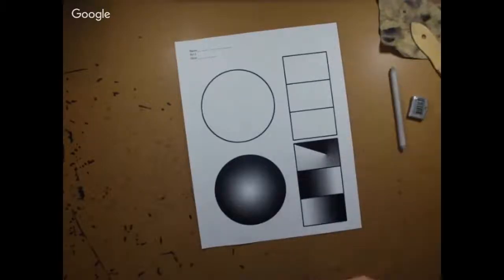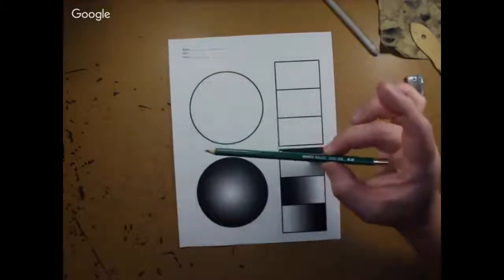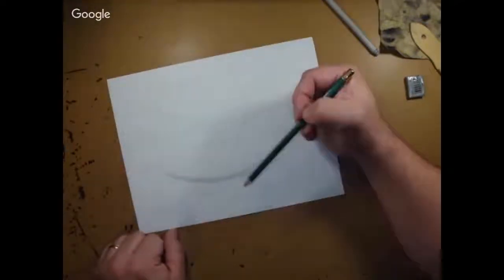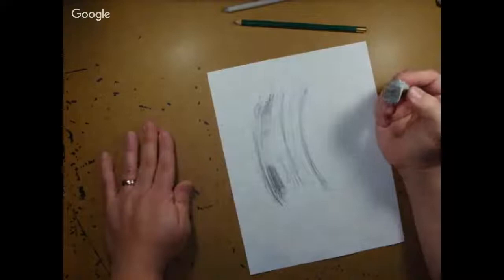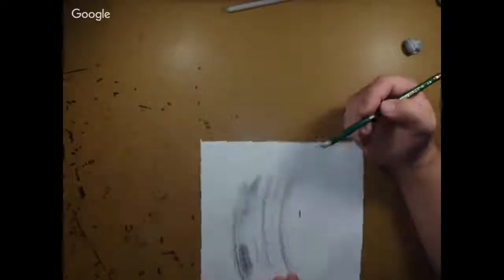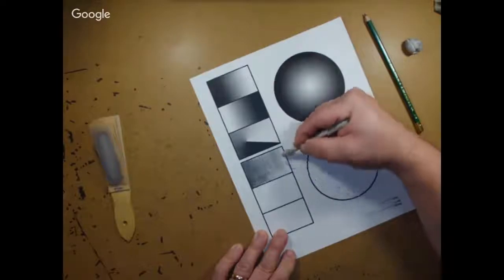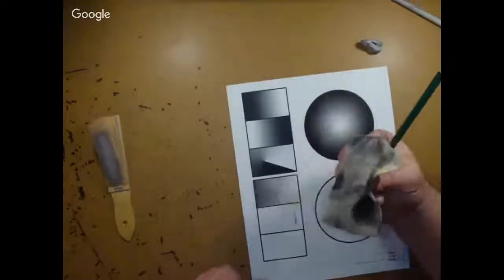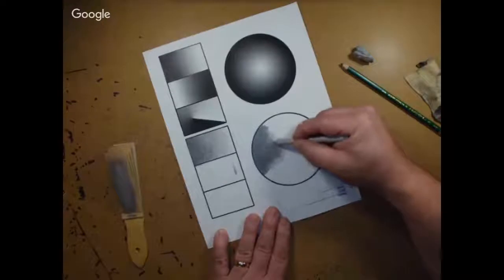Art 1 Value Study